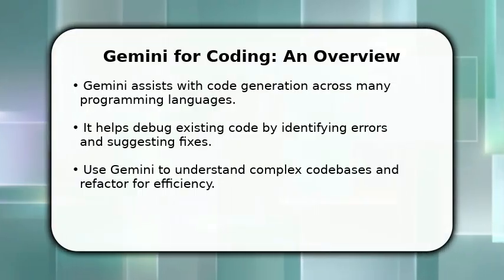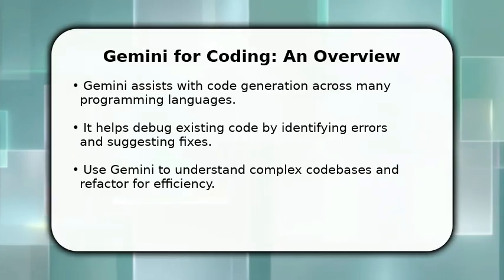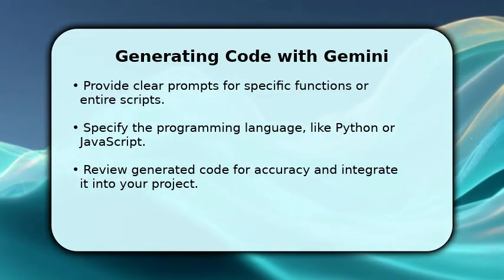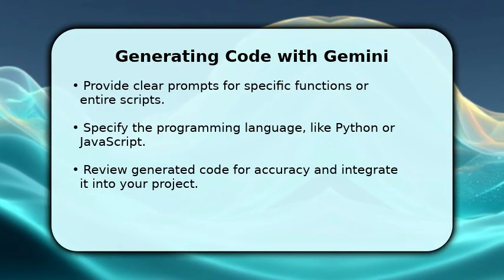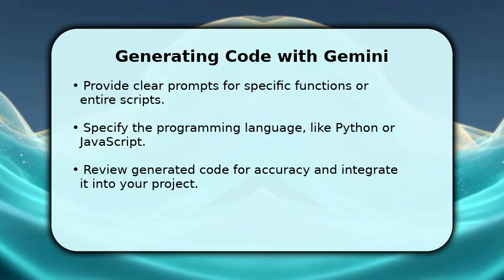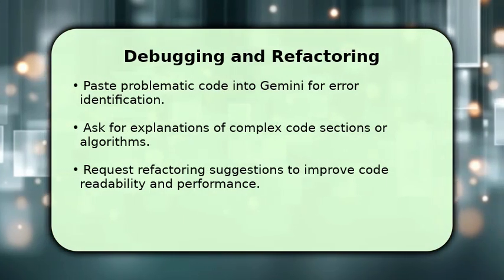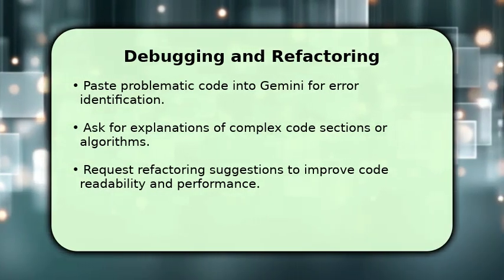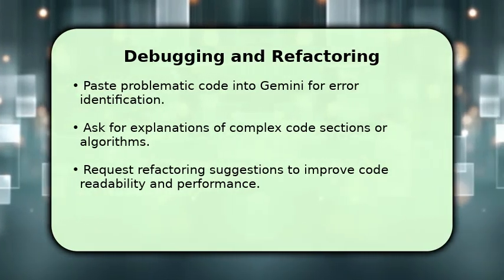How to Use Google Gemini for Coding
In this comprehensive guide, we'll walk you through the process of using Gemini for coding. From setting up your environment to advanced techniques and best practices, we've got you covered. Whether you're a beginner or an experienced developer, this video will provide you with the knowledge and skills needed to get the most out of Gemini.

Gemini coding guide, how to use Gemini for coding, Gemini tutorial for developers, Gemini coding environment setup, advanced Gemini techniques, best practices for Gemini coding, Gemini coding tips and tricks, Gemini development tools, Gemini coding best practices, Gemini coding tutorials